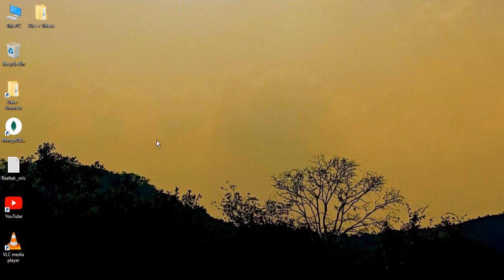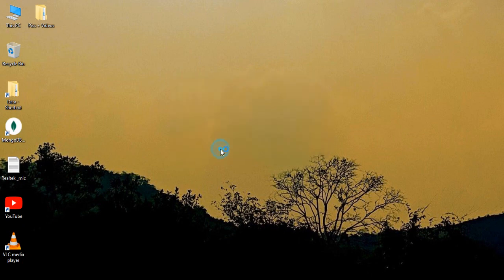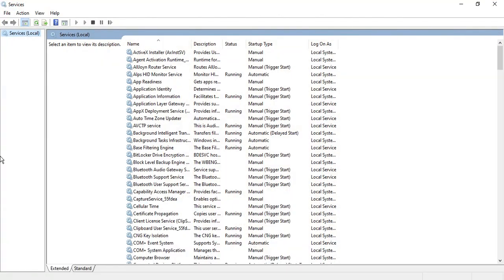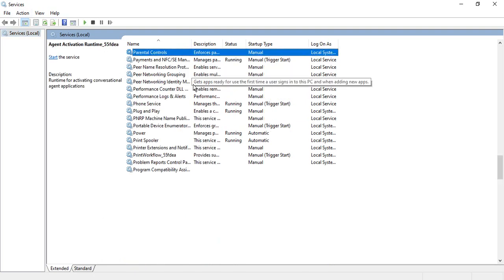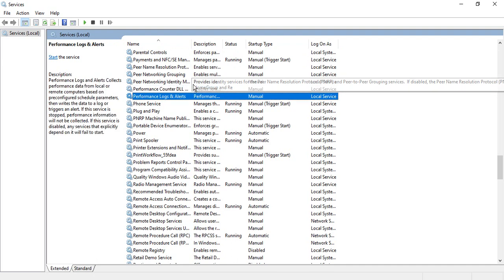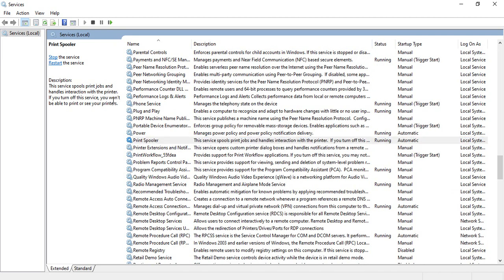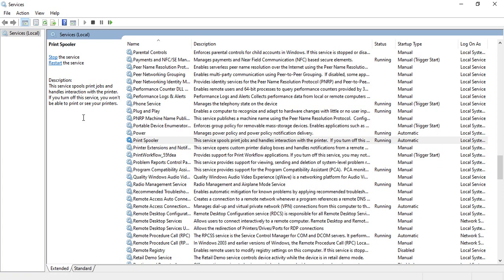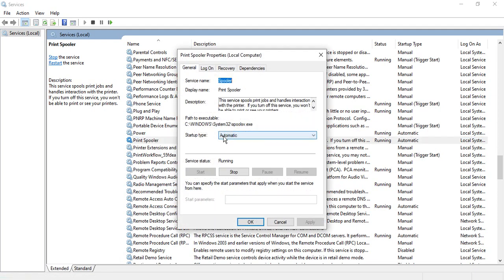How to FIX MS Office not responding issue in Windows 10?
In this Windows 10 video, we will see How to FIX MS Office not responding issue in Windows 10?